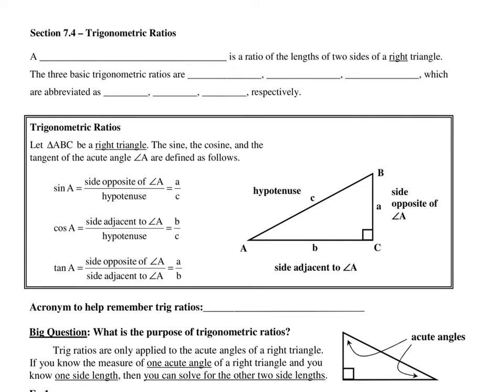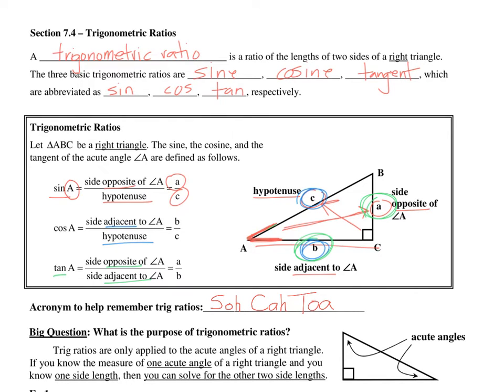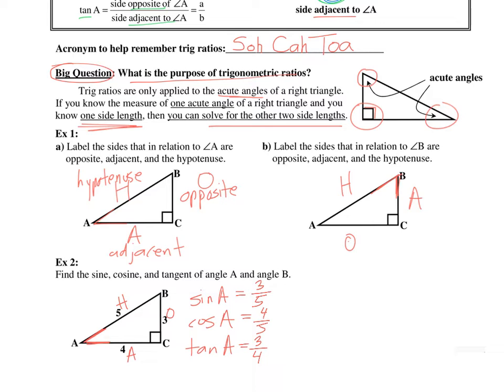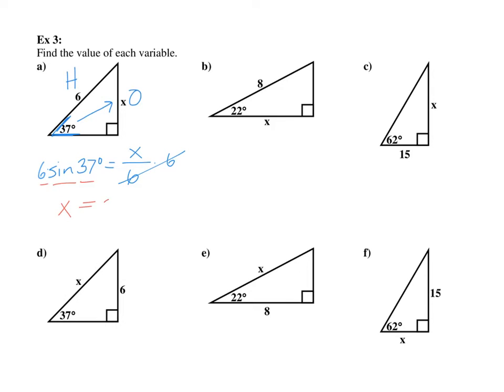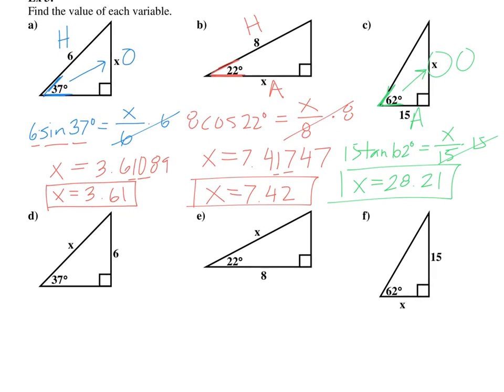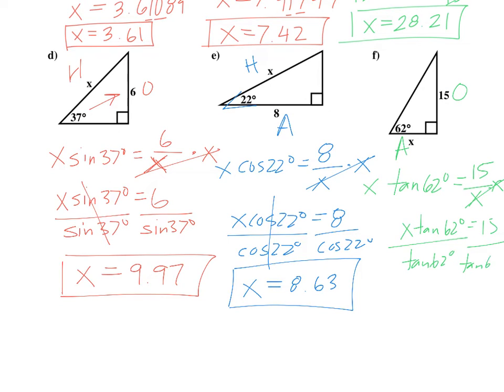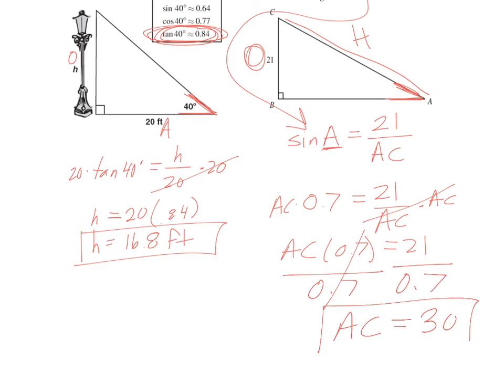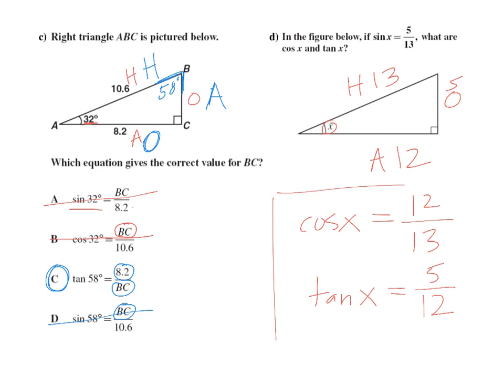Lesson 7.4 - Geometry